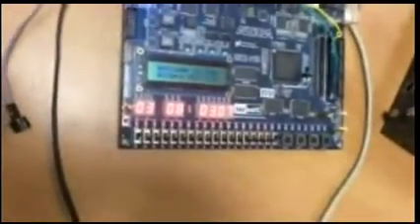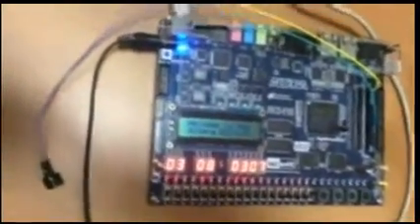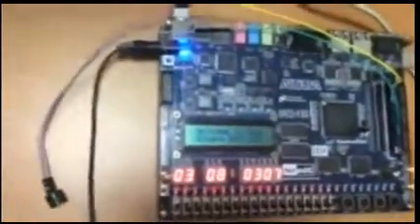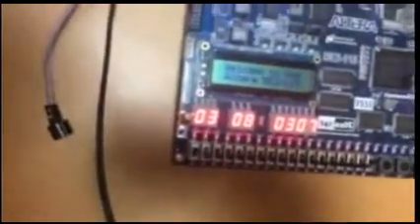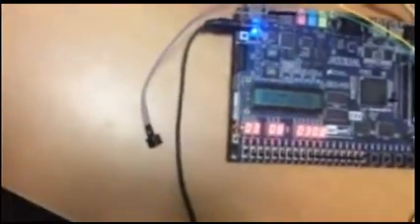Mickey Mouse Team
rug alarm